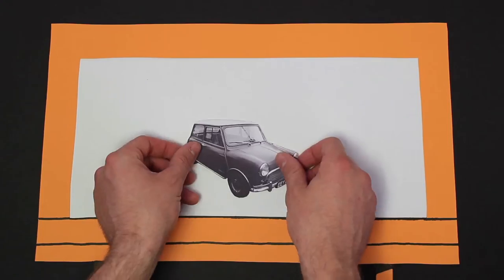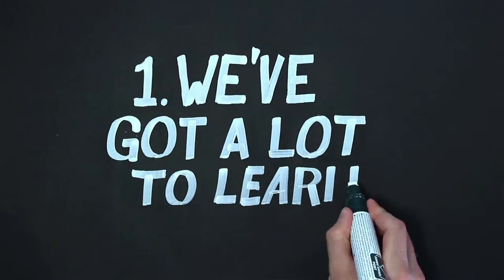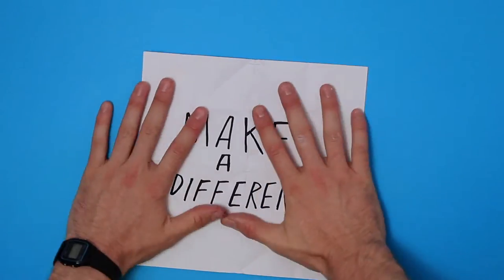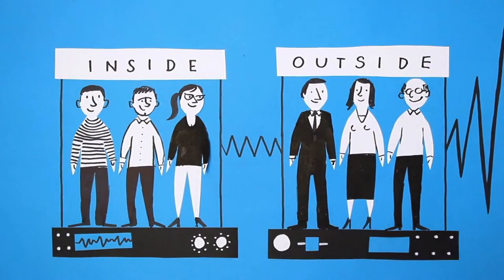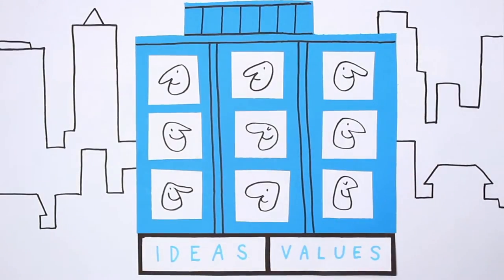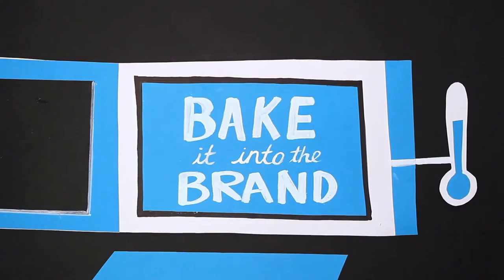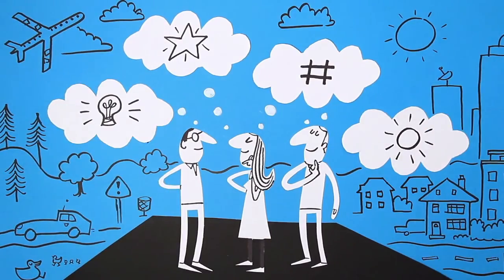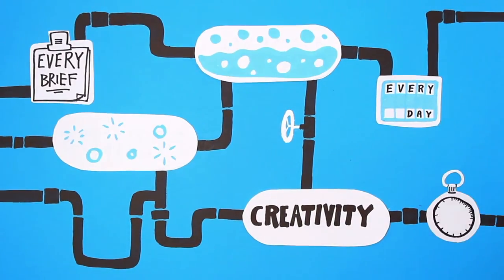Five Ways We'll Change The World - Scriberia Animation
Back in the summer we hosted the D&AD White Pencil Laboratory. We got together the industry's biggest and brightest, with one aim in mind: to push forward change and realise the power of our creativity as a force for social good.

So what have learnt from our White Pencil get togethers? And where we should all be going next? Take a look...